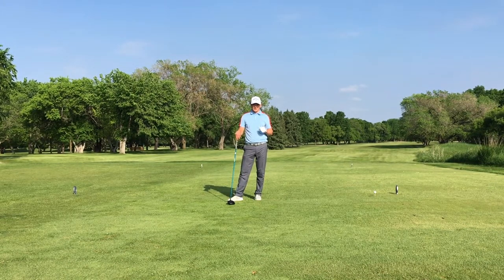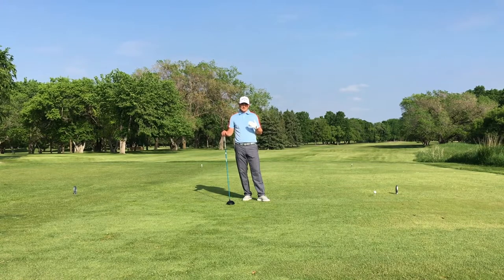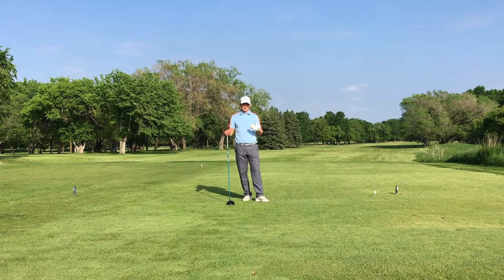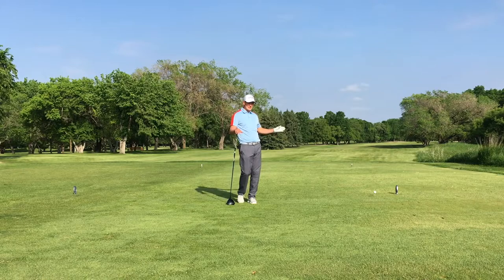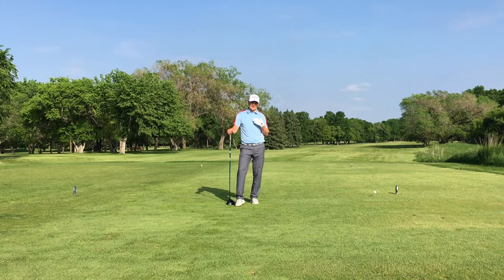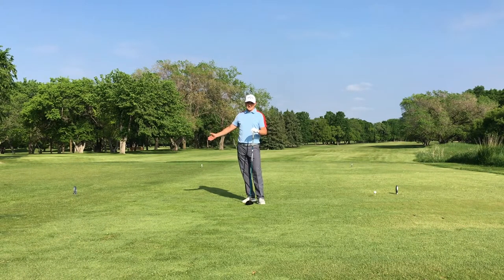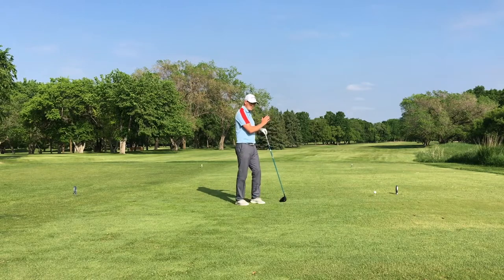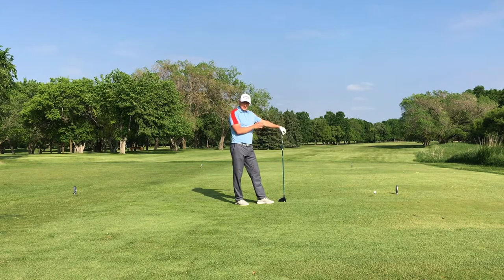Pick the Correct Side of the Tee Box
Which side of the tee box is best for your shot shape?